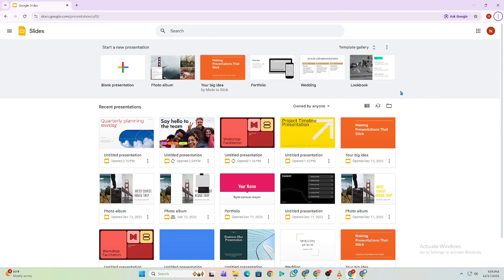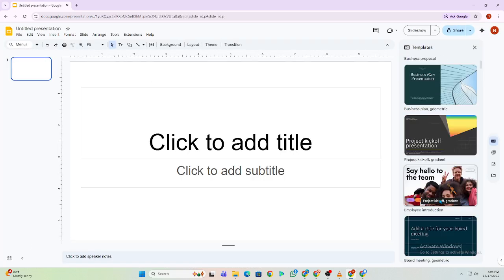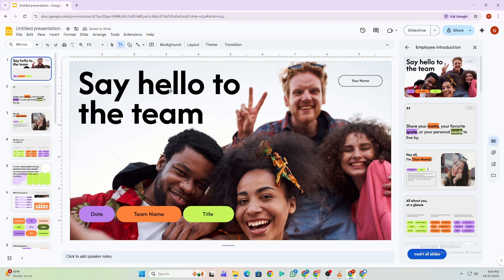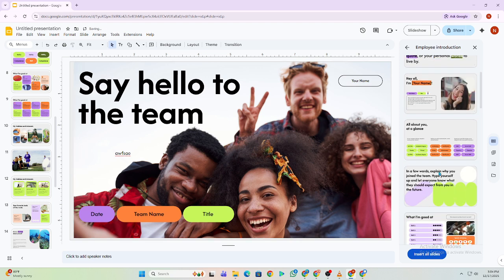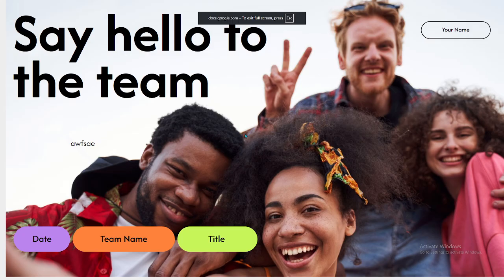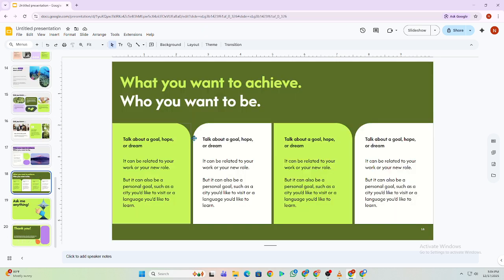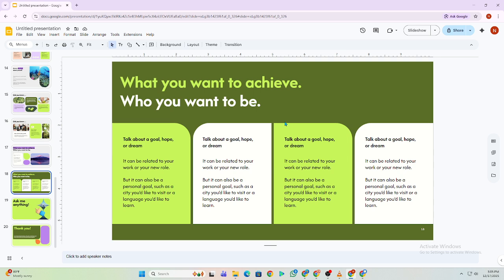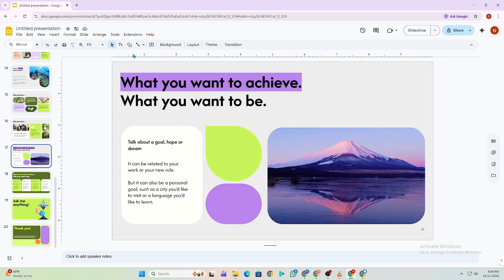How to Add Transitions in Google Slides Full Guide 2026 Step by Step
In this video, How to Add Transitions in Google Slides Full Guide 2026 Step by Step, you’ll learn how to add slide transitions, animation effects, and smooth motion between slides to create engaging and professional presentations using Google Slides. This step-by-step tutorial covers transition settings, animation timing, and beginner-friendly tips to improve your slide design in 2026.